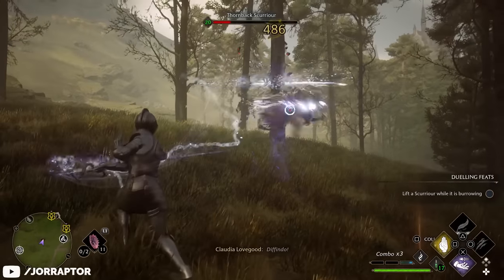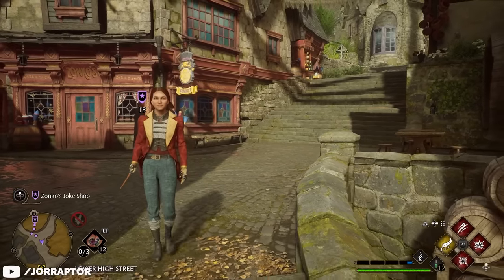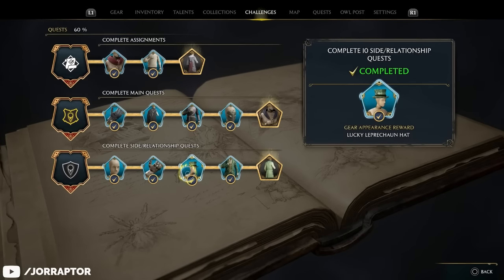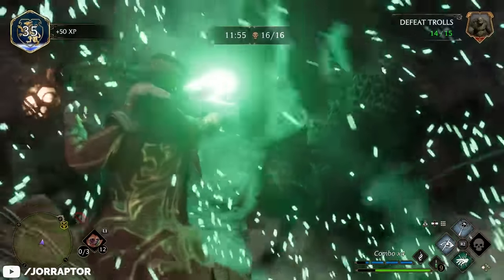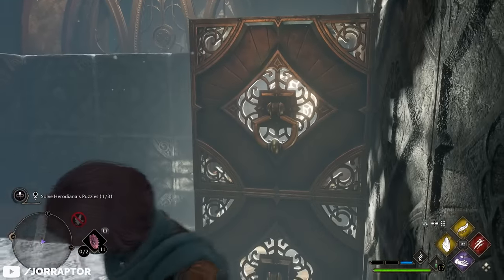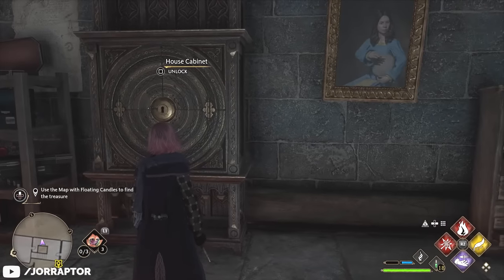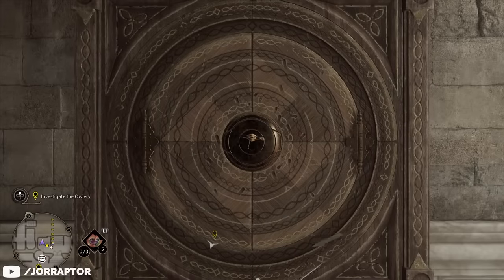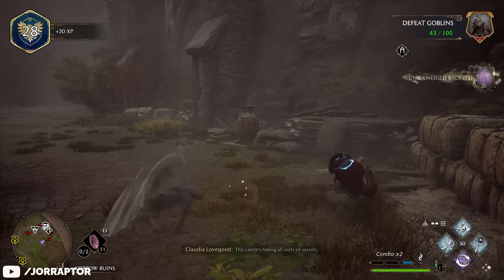Hogwarts Legacy Outfits You Don't Want To Skip (Hogwarts Legacy Clothing)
Hogwarts Legacy clothing (hogwarts legacy outfits - hogwarts legacy best outfits)

Timestamps
00:00 Knight Armor (Spider Slayer)
00:55 Unique Challenge Rewards
01:33 Quidditch Outfit
01:58 Important Outfit System Info
03:10 More Amazing Outfits
03:51 Assassin Robes
05:35 Relic House Uniform

Hogwarts Legacy Gameplay Of All Spells In The Game That Are Confirmed So Far (Harry Potter Game)